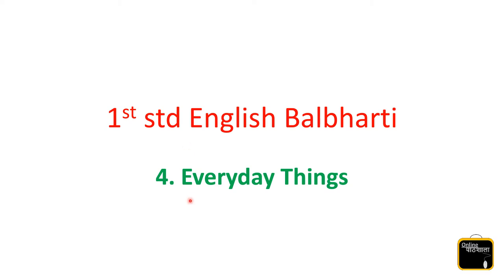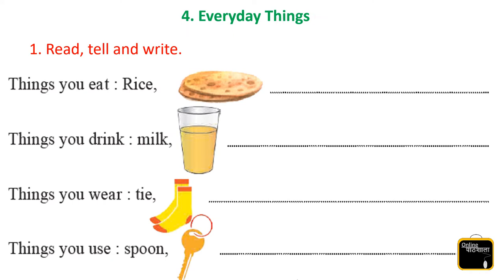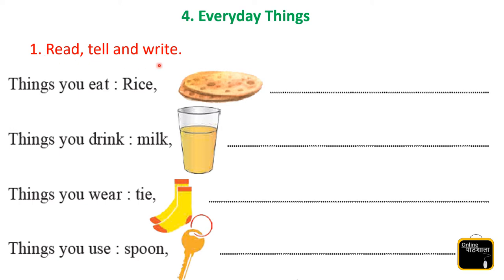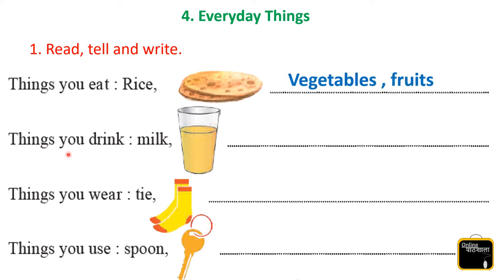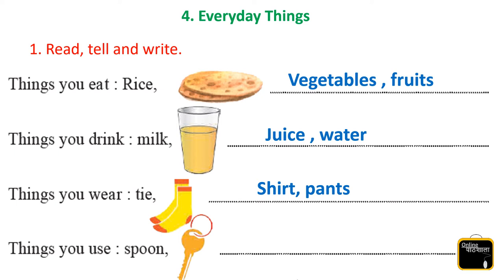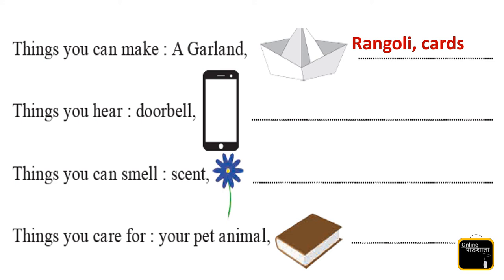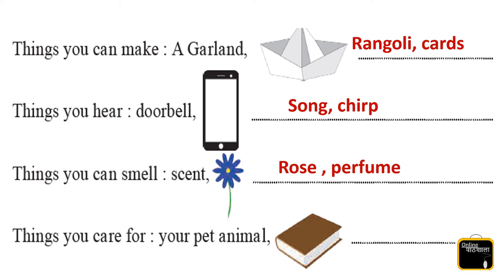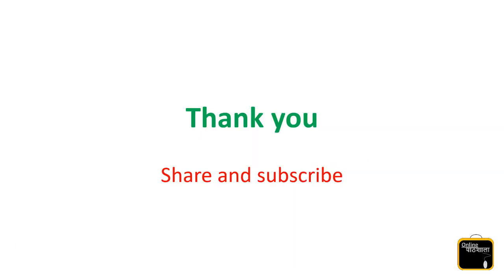Std:1st State board English Balbharti lesson 6.4 Everyday Things | unit 6.4 Everyday Things